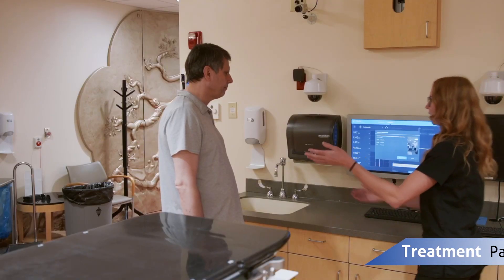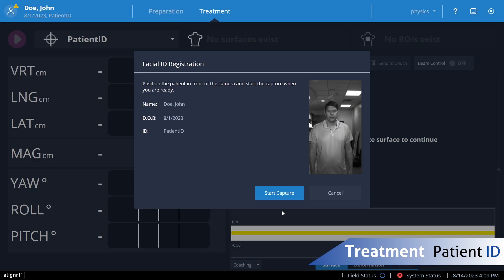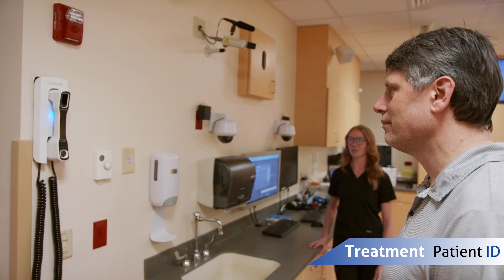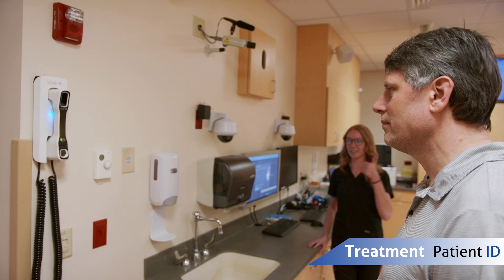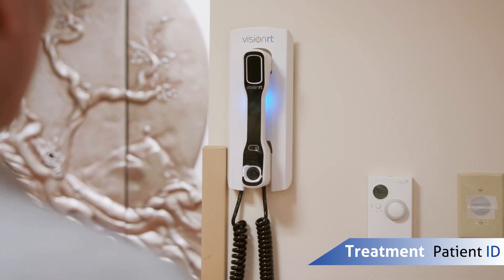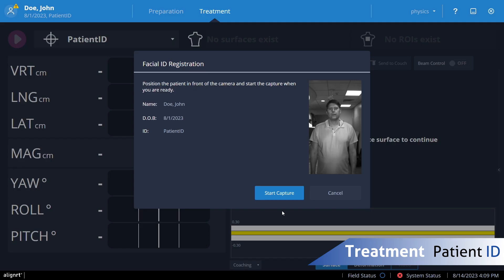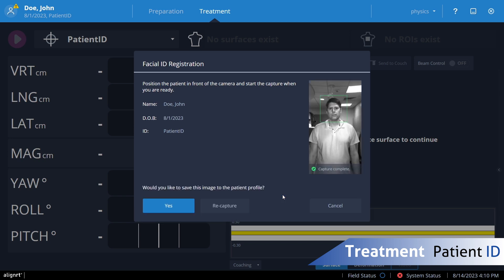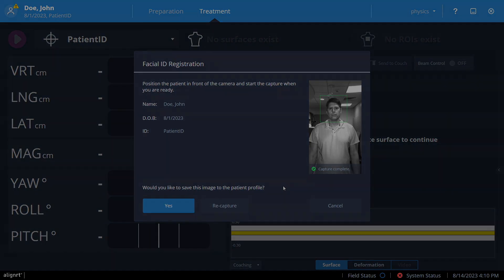Vision RT Patient Journey | Patient ID